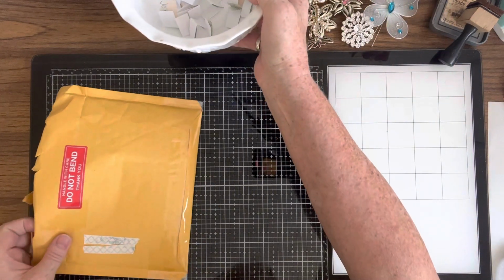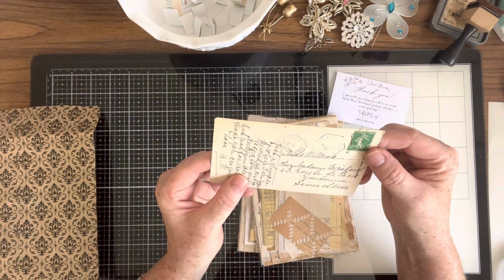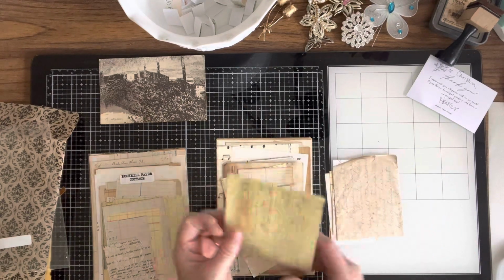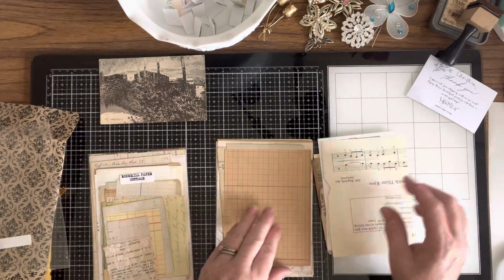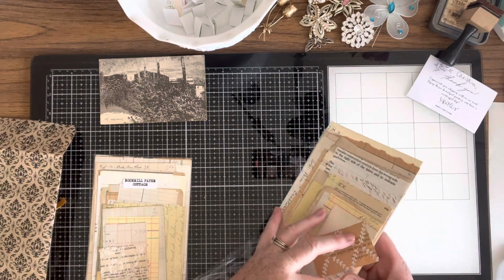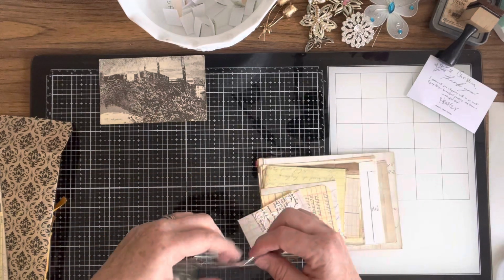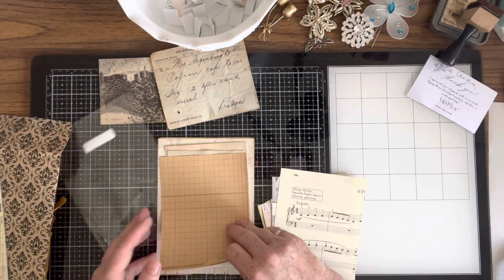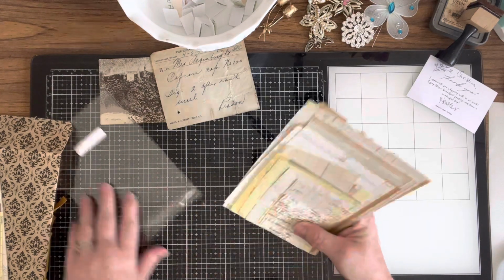500 Subscribers Giveaway Drawing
Welcome to my giveaway.  This giveaway is open to US and Canadian.

Thank you so very much for taking the time to watch my video! Your support is greatly appreciated!

If you are interested in a journal like one that I have made or any kind of journal, I would be happy to make one for you. I look forward to hearing from you.

Happy Crafting!!
God Bless,
Christina